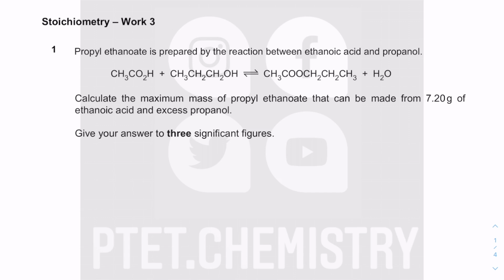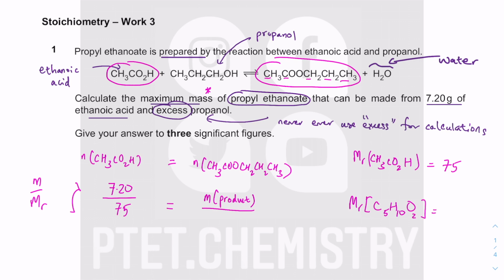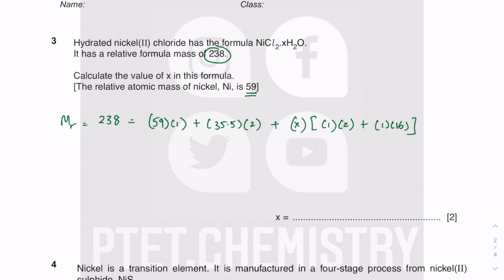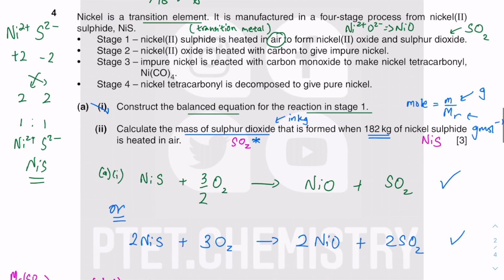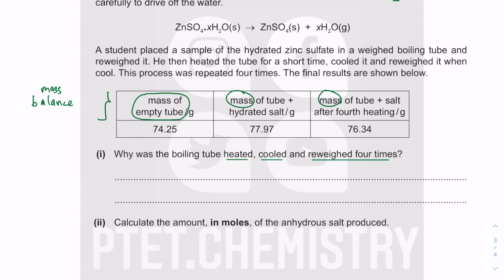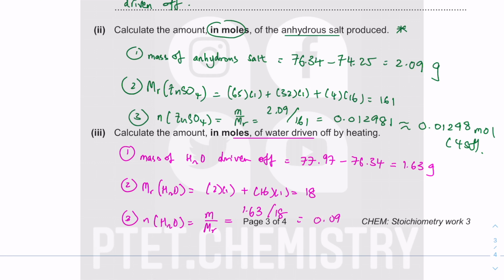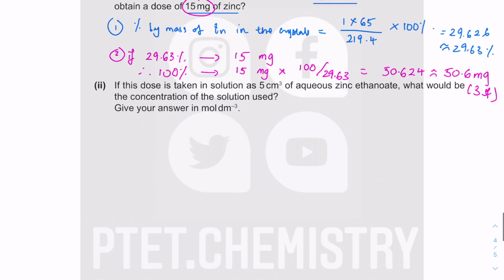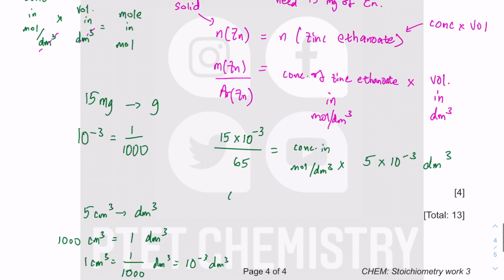(OLD 2021) GCSE, IGCSE, O Level Chemistry 5070, 0620, 6092 - Mole calculations - Work 3